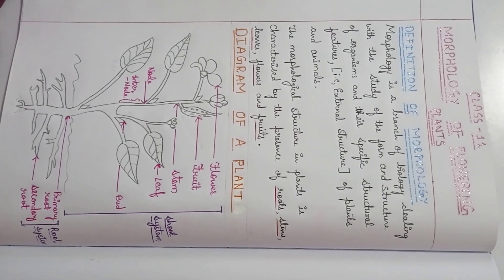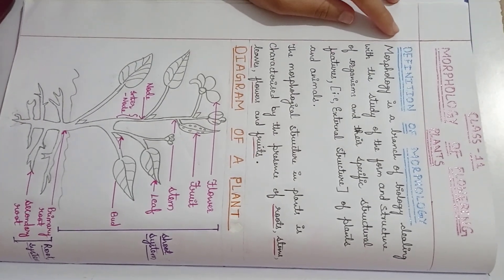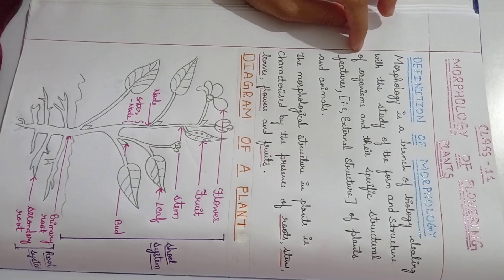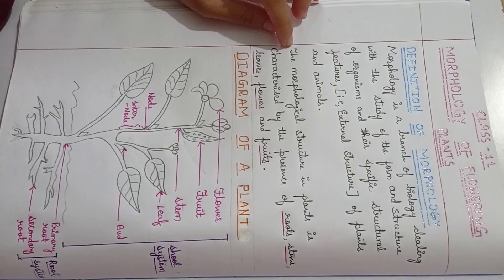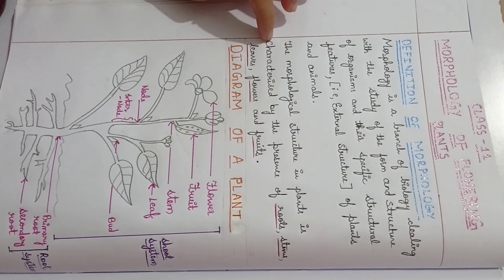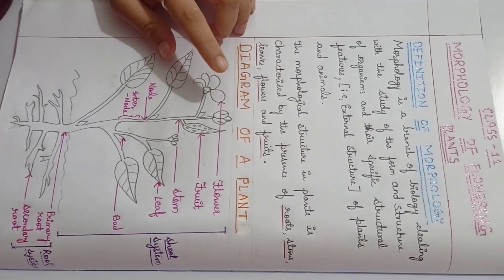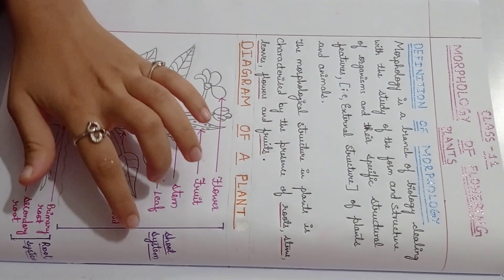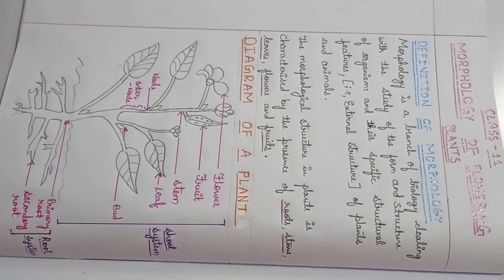Likitha Science Tutor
CLASS - 11 BIOLOGY ( INTRODUCTION )
CHAPTER - 05 :-

Definition of Morphology:-

Morphology is a branch of biology dealing with the study of the form and structure of organisms and their specific structural features (i.e External Features ) of plants and animals.

                    The morphological structure in plants is characterised by the presence of roots, stem, leaves, flowers and fruits .

   Diagram of plant is represented in the video.

CLICK BELL ICON for more videos and notifications .

JAI HIND 🇮🇳🇮🇳

This is pdf notes of Morphology of Flowering Plants Introduction.